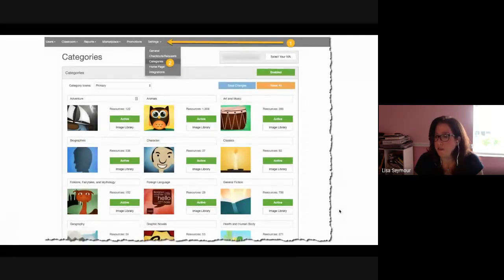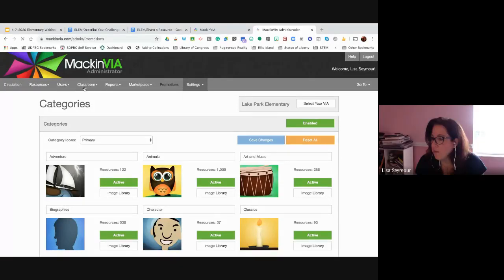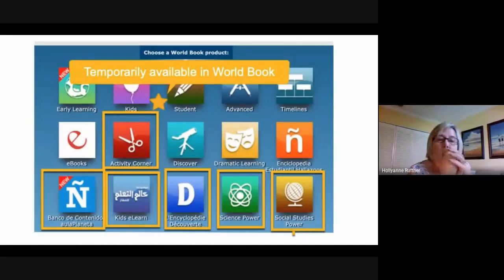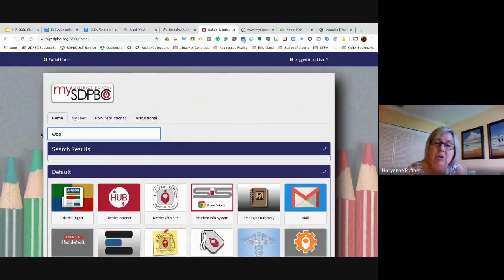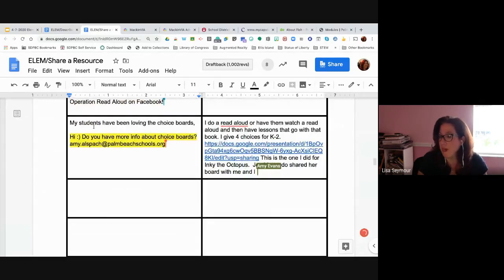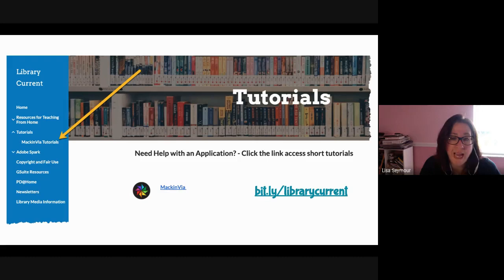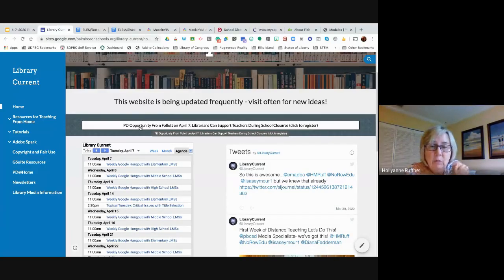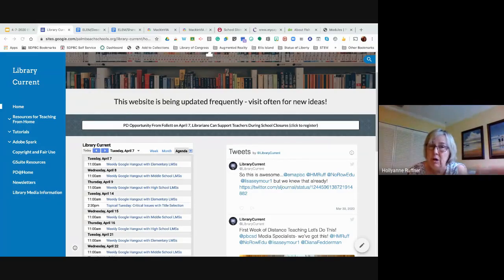4-7-2020 School Closure Google Hangout with Elementary Media Specialists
Google Hangout to support Elementary Library Media Specialists throughout the school closure